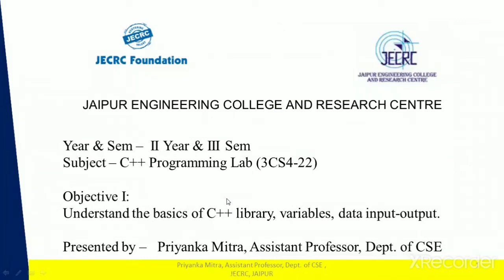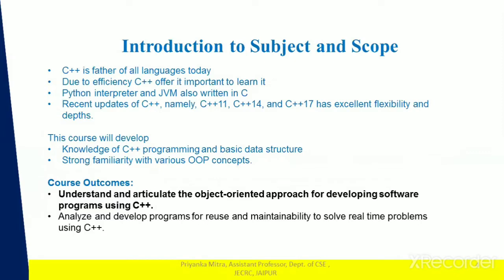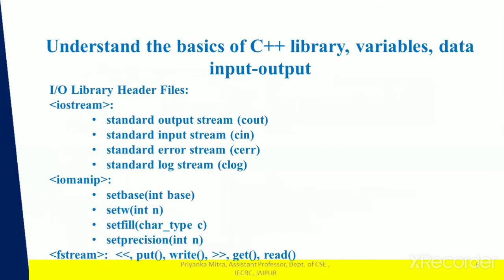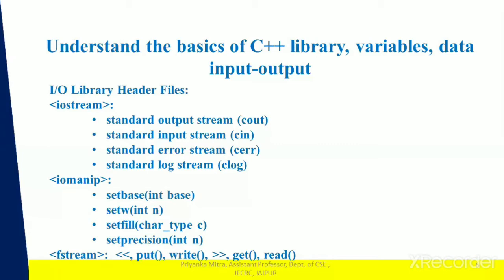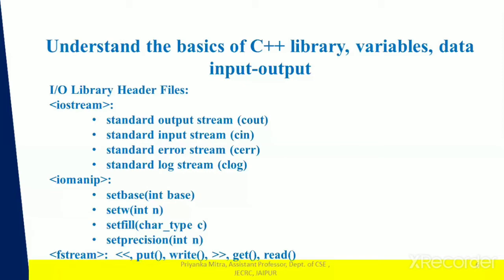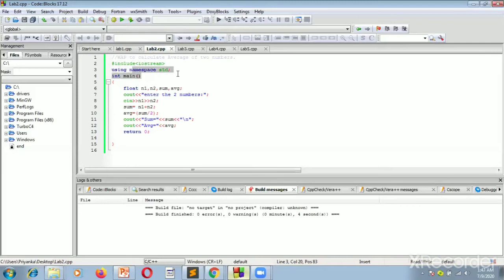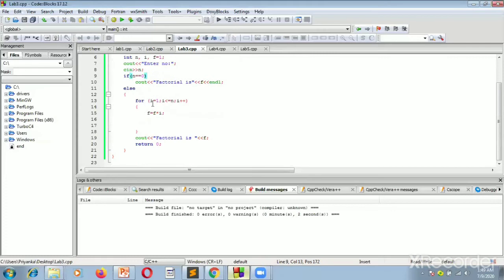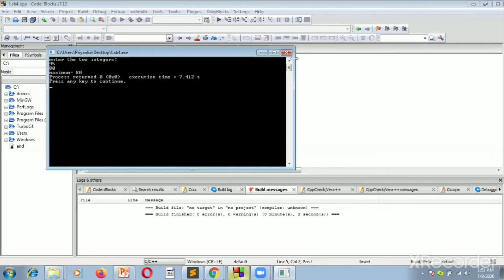Understanding the basics of C++ library, variables, data input-output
Object-Oriented Programming Lab